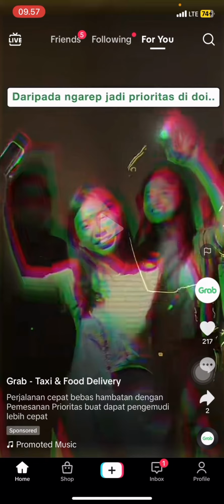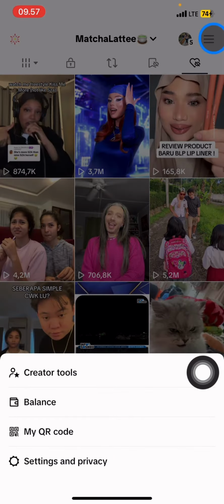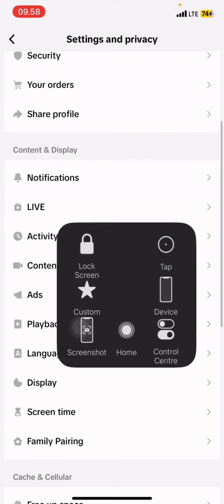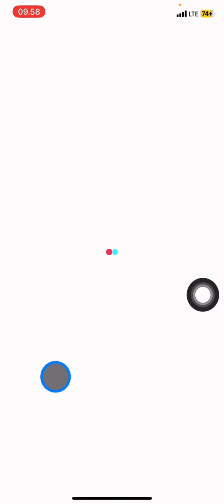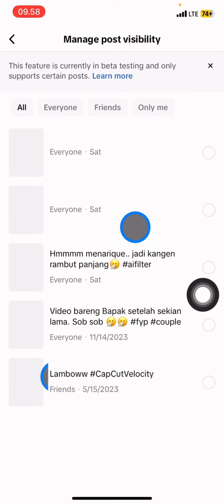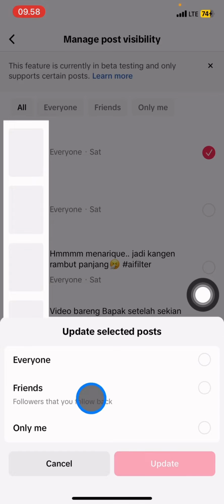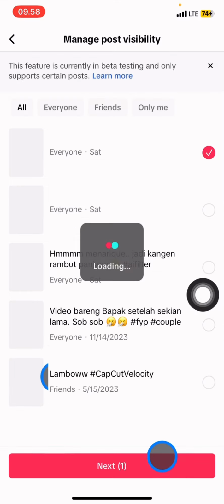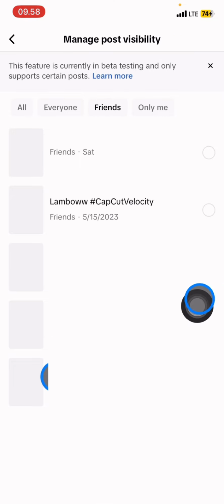⭐ QUICKSTART: How to Manage Post Visibility on TikTok (New Feature)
TIKTOK TUTORIAL! You can manage the content that you post to be visible in public or private. This feature will help you to manage your content on Tiktok. Here is the tutorial to manage your post visibility on Tiktok.